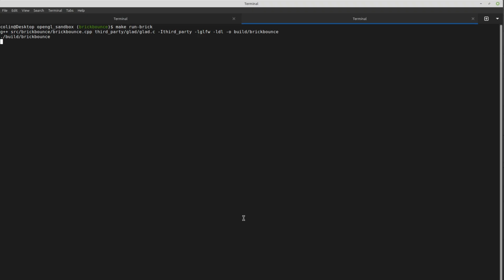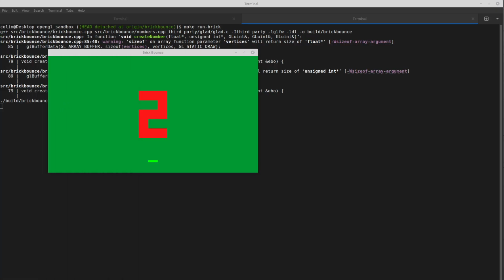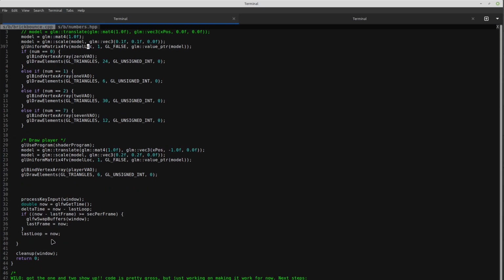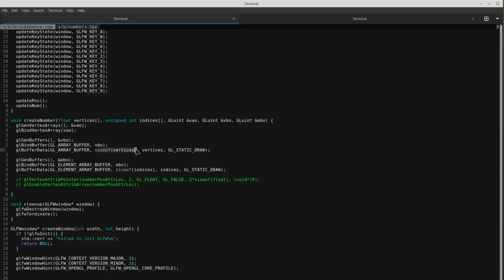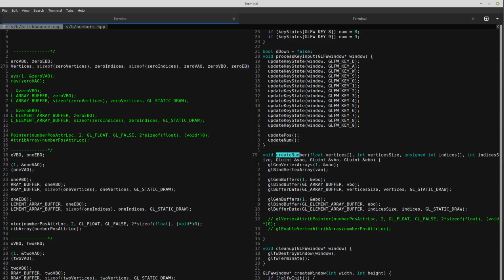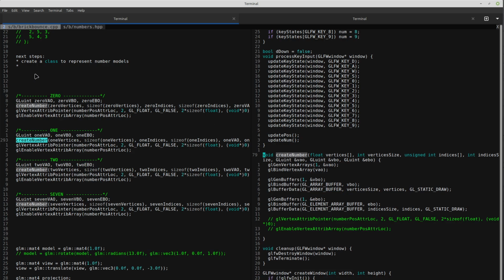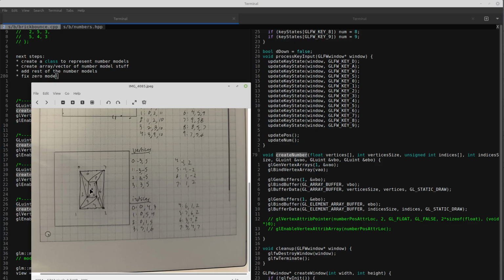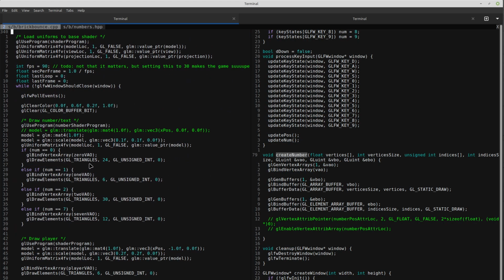OpenGL Tinkering: Brickbounce #2